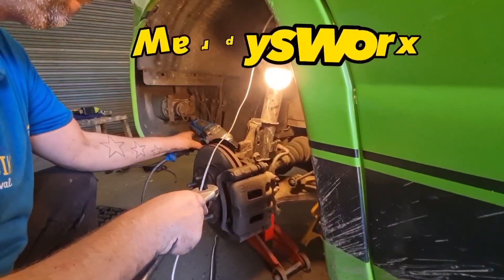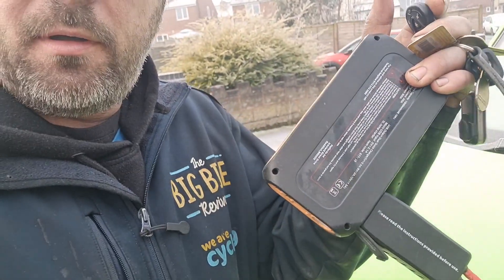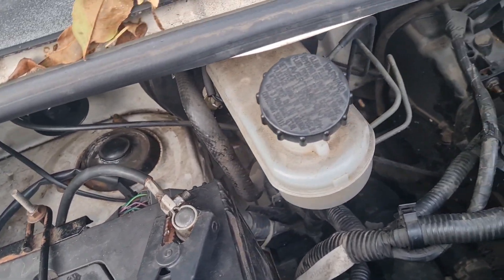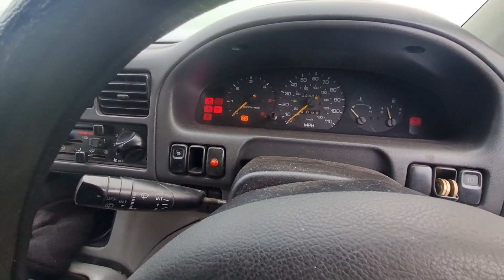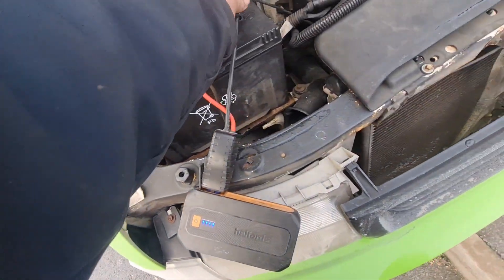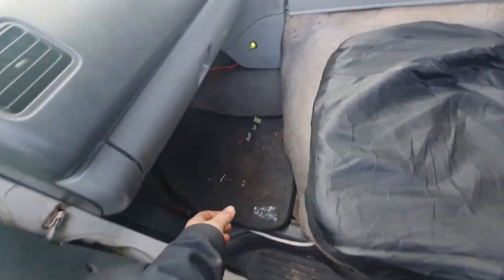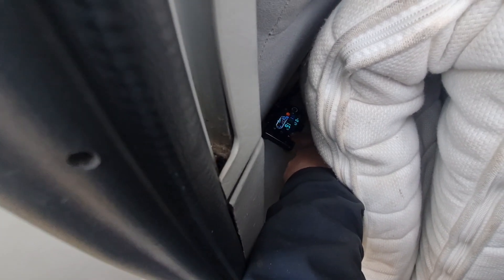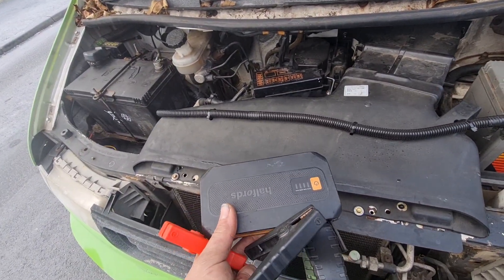will the halfords jump start pack get the mazda bongo going. 3 years old.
this jump pack is 3 years old and been used many times. it's still going.